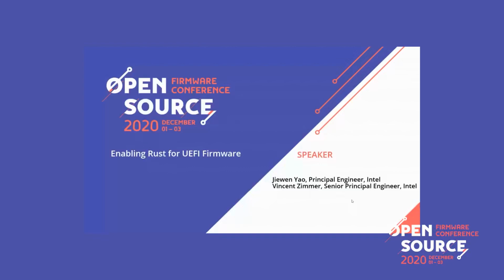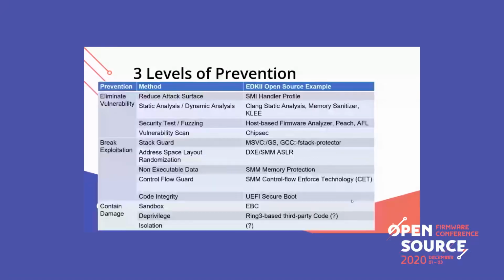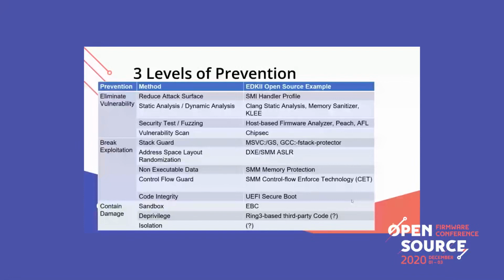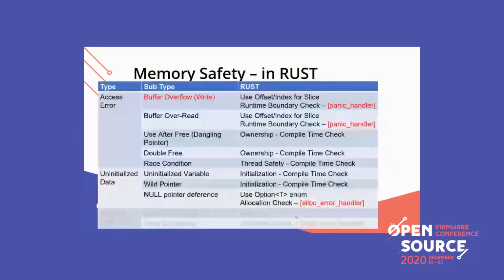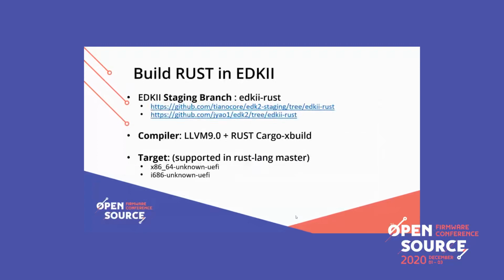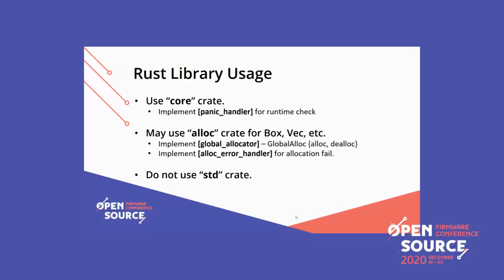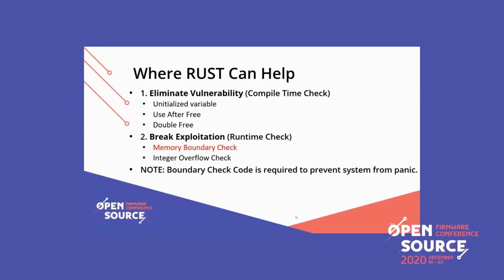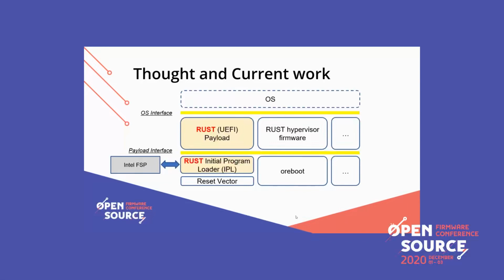Enabling Rust for UEFI Firmware Vincent Zimmer, Jiewen Yao